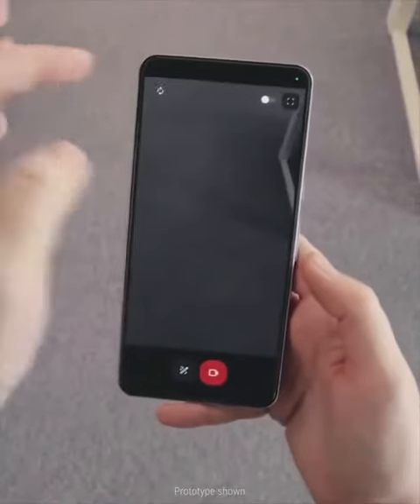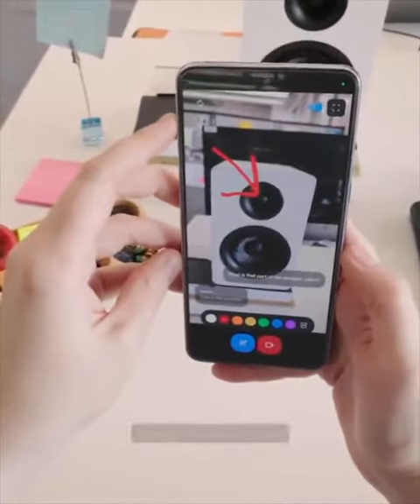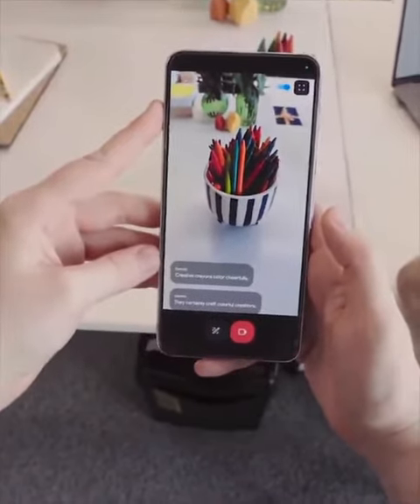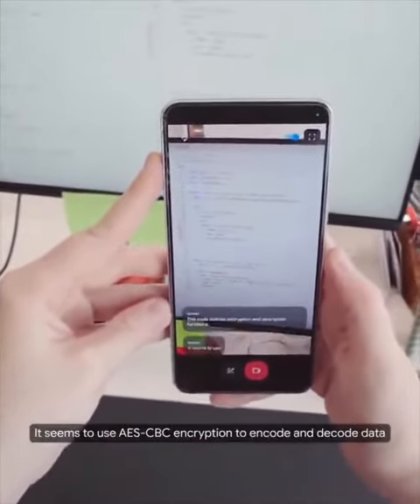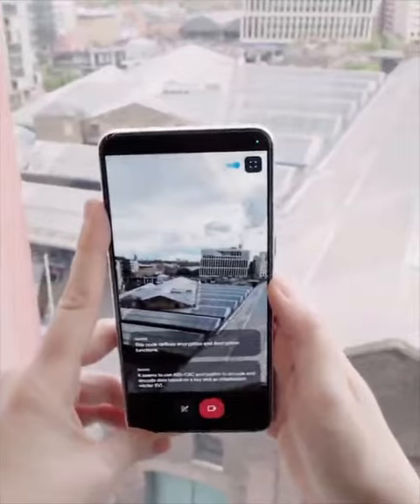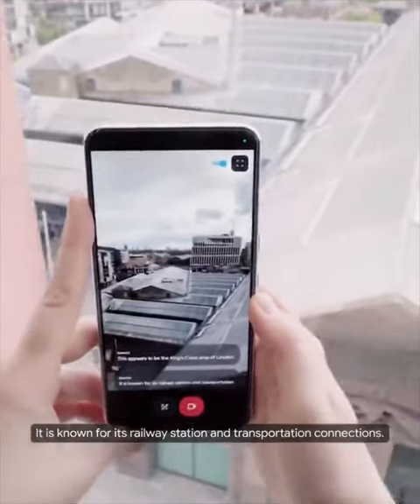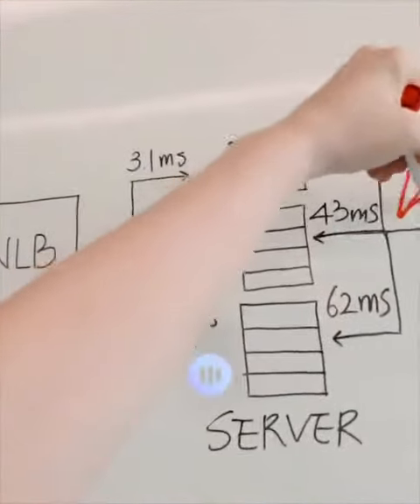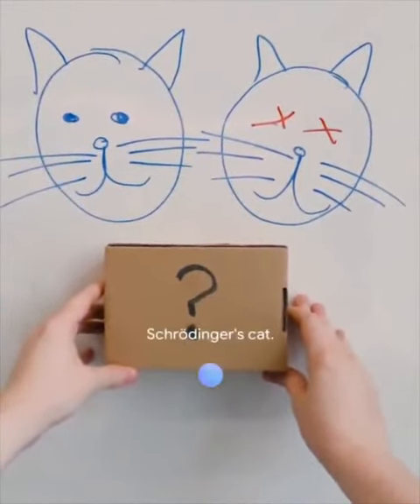Project Astra: Voice Assistant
Introducing Project Astra's Voice Assistant, a revolutionary tool that brings a new level of intelligence to your smartphone. Here's what it can do for you:

🔢 Solve Equations Instantly
Effortlessly solve equations from a whiteboard in just a couple of seconds. Perfect for students and professionals!

🌍 Identify Your Location
Easily recognize where you are shooting your videos or taking photos. Ideal for travelers and photographers!

👓 Never Lose Your Glasses Again
Quickly remind you where you left your glasses or other important items.

📱 Works on Your Smartphone
No extra hardware needed. Seamlessly integrate these powerful features directly on your phone.

Embrace the future of digital assistance with Project Astra!